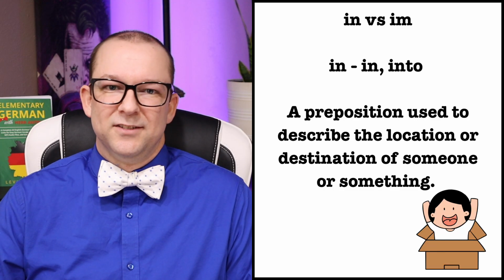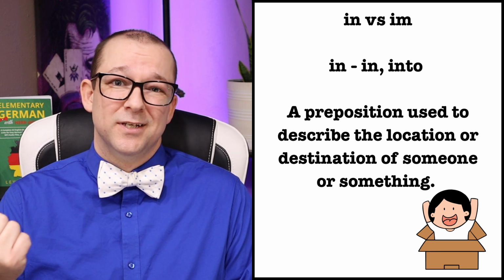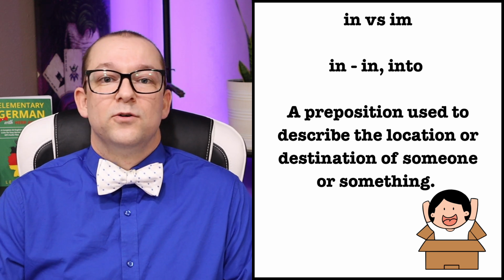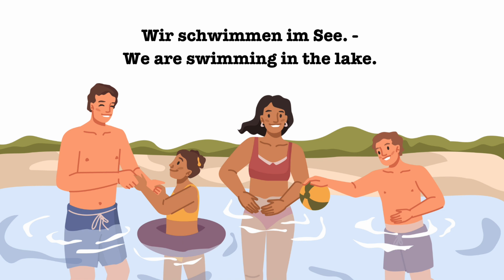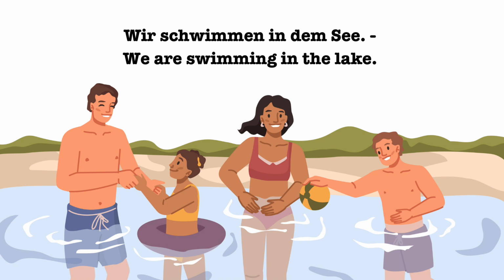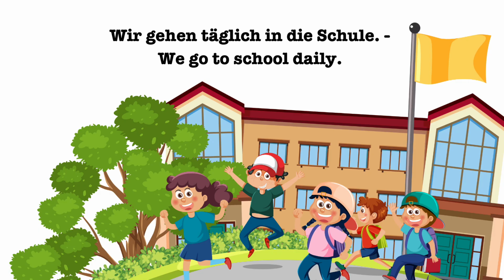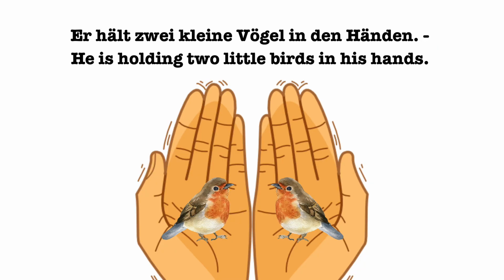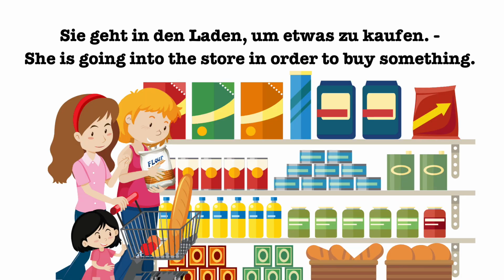In vs Im: Understanding German Prepositions in 2024 - Shallow German Deep Dive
The world of German prepositions can be confusing, but with this video, you will learn the nuanced differences between "in" and "im" in German.

Have you ever found yourself puzzled over when to use these seemingly simple, yet perplexingly different German prepositions? You're not alone! These two letters can change the meaning of a sentence, influencing how you talk about locations, seasons, and more in German. But why is this little distinction so crucial for German learners, and what makes it a common stumbling block on the journey to fluency?

This lesson isn't just another grammar tutorial; it's an essential exploration of a topic too important to overlook and too intriguing to ignore. Whether it's swimming in a lake or waiting for the summer, understanding the correct use of "in" and "im" can unlock a new level of precision in your German. Demystify German prepositions, achieve clarity on when and why each is used, and learn how to navigate these linguistic nuances confidently. If mastering German grammar is your goal, this lesson is a must-watch. Prepare to enhance your understanding and use of German prepositions with insights you won't find anywhere else.

In this Video:

0:00 Introduction
0:31 Understanding 'Im' as a Contraction
1:23 'In' with Static vs. Changing Locations
2:00 When NOT to use im
2:56 What is "ins"?
3:10 Conclusion and Further Resources